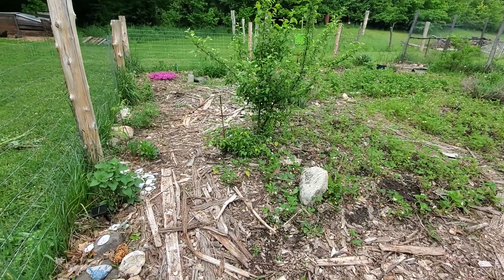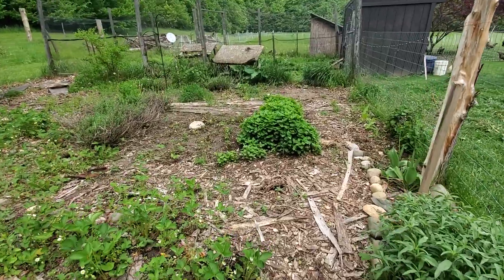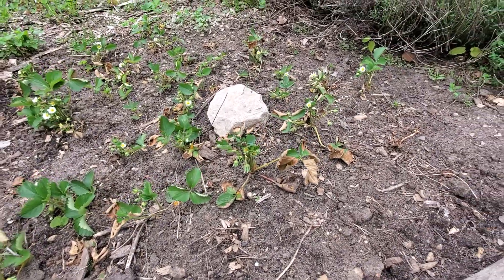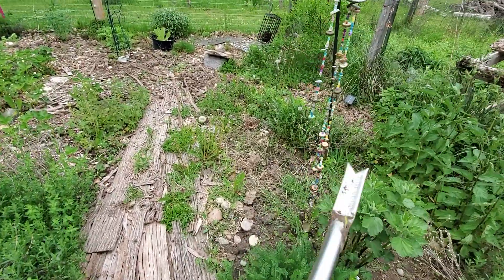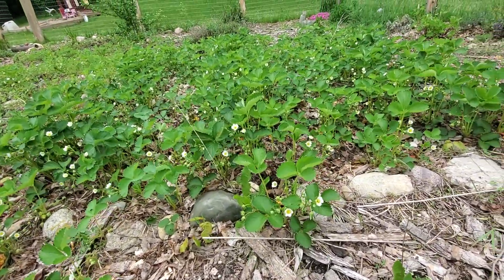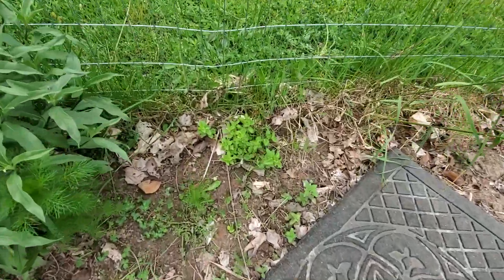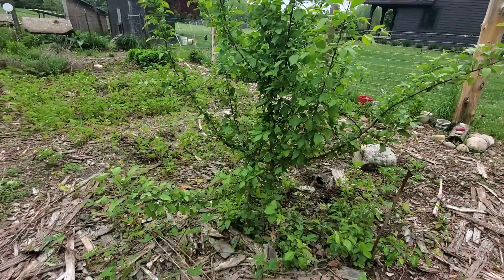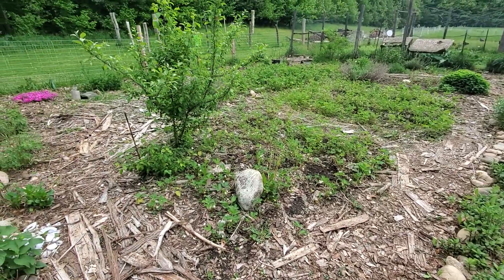Quick Tour of my Herb Garden 🌿in Northern Michigan. Medicine in my backyard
Ultimate Weeding  Tool

my link on Amazon

Welcome to the roots revival with Food Prood where we are going back to our roots and learning old fashioned ways in a modern world. Hi I"m Laura, I"m a bone fide Food Prood - I care deeply what is in our food! We (Husband Justin and I) took one look at how broken our food system is and ran the other way! Can you relate? We currently raise about 80% of our own food. This includes all our veggies, most fruit and all of our meat. I love being able to share how we do things, it doesn't mean it's right for everyone else but we are most comfortable in saying it's absolutely right for us. I'm hoping you'll be able to be inspired that it is possible for everyone to be more self sustainable, learn how to grow and raise your own food yet build community of like minded people who respect each others talents and learn from each other. Hope to hear from you! FREEBIEs Below! 𝐉𝐨𝐢𝐧 𝐭𝐡𝐞 𝐑𝐨𝐨𝐭𝐬 𝐑𝐞𝐯𝐢𝐯𝐚𝐥: Facebook Instagram YouTube @foodprood  Pinterest 𝗨𝗹𝘁𝗶𝗺𝗮𝘁𝗲 𝗚𝗮𝗿𝗱𝗲𝗻𝗶𝗻𝗴 𝗕𝘂𝗻𝗱𝗹𝗲 -- Learn how to grow - cultivate- harvest- preserve 𝐌𝐚𝐤𝐞 𝐂𝐇𝐄𝐄𝐒𝐄 𝐚𝐭 𝐇𝐨𝐦𝐞 𝐅𝐑𝐄𝐄𝐁𝐈𝐄𝐒: Kitchen Revival -- 20+ days to achieve a Revival in YOUR Kitchen! Recipes DIY Sauces & Blends Ebook Living Cleaner in the Home Ebook